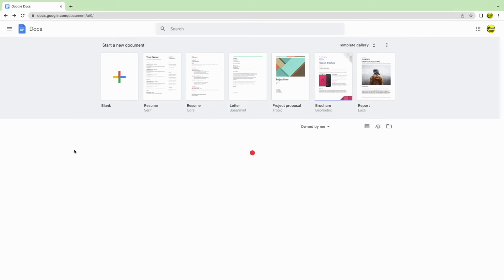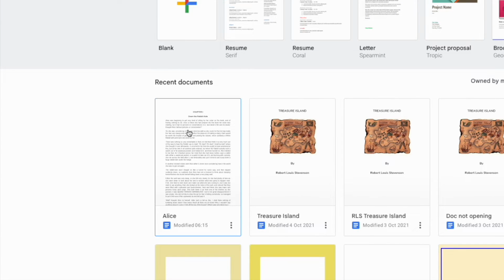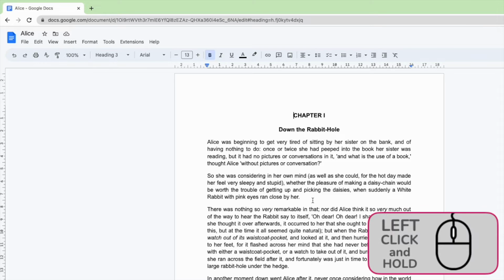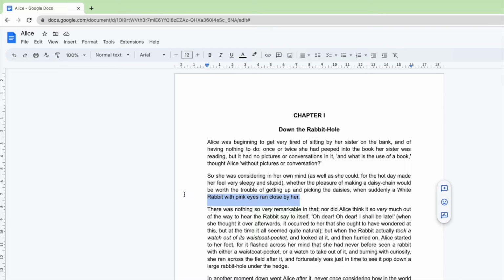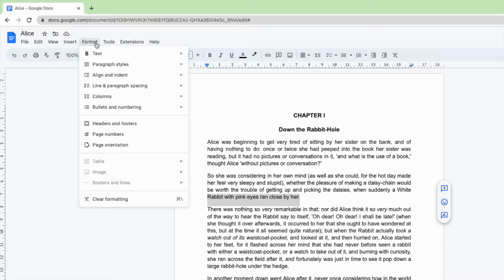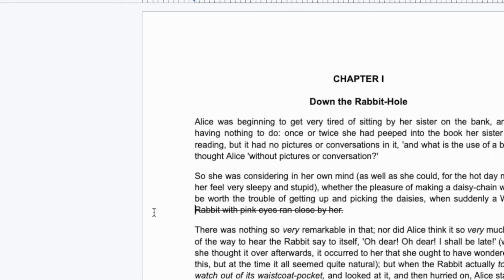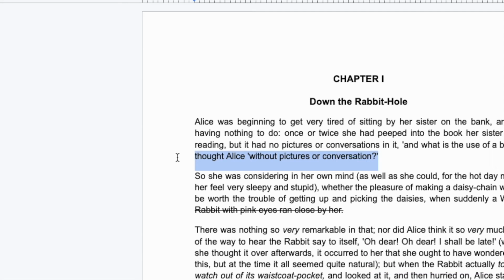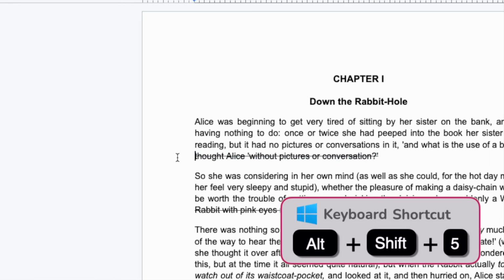How to strikethrough on Google Docs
In this guide, I’ll explain how you can quickly strikethrough text on Google Docs.

*🕔  Key Moments*
00:00 | Introduction
00:11 | How to strikethrough text on Google Docs
02:27 | Wrap up

*🔎  Useful links*
To find out more about how to format and change text, check out this guide from Google Docs Editors Help “Change how paragraphs & fonts look”